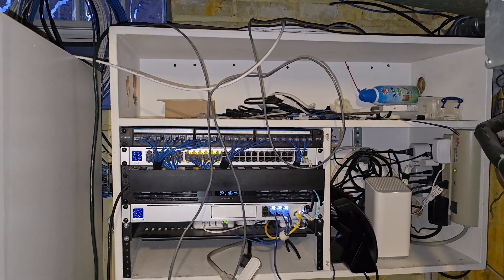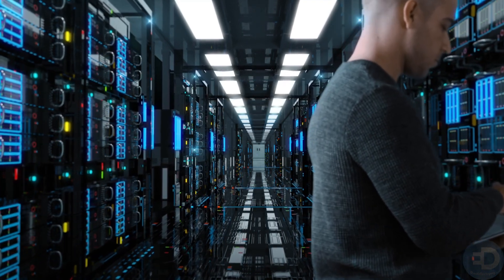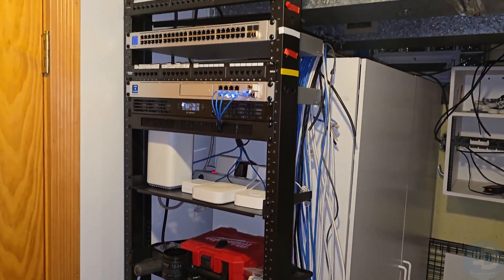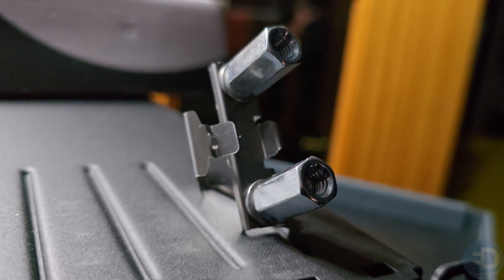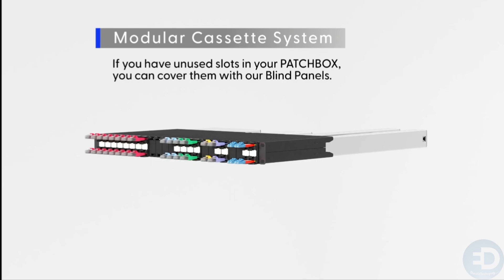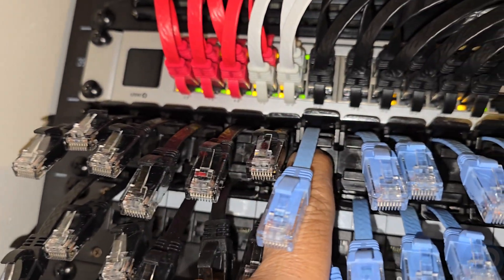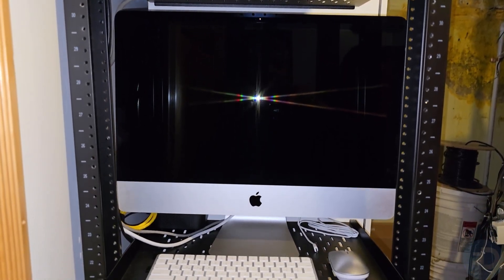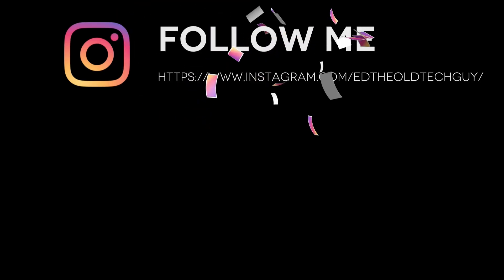How I Built My Dream Home Network!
Let's upgrade my home network from lame to epic! By transforming my home DIY network with the Patchbox cabling system and tools. Simplify your life and say goodbye to tangled cables in the rack! If you are considering upgrading your home network or home lab this is the video for you.

Chapters:
00:01 - Introduction and past home network deployment
00:43 - The basic infrastructure
03:16 - The Backup | T-Mobile Home Internet
03:02 - The Hot Cut Begins
05:09 - Preliminary connections made to keep the house running
05:17 - Let's Meet Patchbox!
09:22 - Install of 365 cage and cartridges
11:45 - 1st rack is done!
13:36 - 4 Post Rack Switch Install
15:25 - Subscribe!

Patchbox 365
The PATCHBOX was designed with the user in mind – for IT engineers by an IT engineer – to keep network racks organized.
It is an all-in-one cable management solution consisting of 24 retractable Cat.6a or Fiber Optic Cables that replaces conventional cable managers. Our innovative system enables 8x faster installation & maintenance and thanks to our Patchcatch it also allows up to 50% more space.
Our patented and award-winning system helps small businesses as well as global players to optimize, standardize, and scale up their IT.
Shorter Downtimes
Downtimes are very costly. The use of a PATCHBOX can already pay off from one downtime onwards, as it keeps maintenance and therefore downtimes short.
Up to 50% more space
In comparison to conventional cabling up to 50% more rack space can be used when using a PATCHBOX. No other cable managers are required!
Long-Term Solution
The PATCHBOX is up to 8x faster to install than conventional cabling and keeps your rack organized. Forever.

Setup.exe
Hardware installation in a network rack is a difficult task. It requires technicians to work with heavy hardware in uncomfortable positions – your back will thank you. The Setup.exe allows you to get more done in less time and to do the job of two. All by yourself.
For heavy-duty.
Crafted from stainless steel & aluminum as used in satellites. Our Setup.exe can hold up to 50kg/110lbs. Whether you’re configuring a switch or terminating a patch panel, it provides a safe and convenient workspace that makes work in the network rack easier and more efficient.
One Device.
Two Ways to Use It.
The Setup.exe is the ultimate mobile workstation for network racks. Install your hardware faster than ever before or flip the tool to let it hold your laptop or other hardware securely. With Setup.exe, you can do it all!
Built to last forever.
The Setup.exe was developed and designed by Network Engineers for Network Engineers. Built with high-quality aluminum and stainless steel we proudly provide a lifetime warranty!

/dev/mount 50-pack
The /dev/mount is significantly better than a conventional cage nut in terms of safety, simplicity and speed. Due to the sophisticated snap-in function, the /dev/mount is mounted in seconds. The /dev/mount is compatible with 19-inch rails with square holes that allow standard server rails to be installed. The /dev/mount consists of only one piece, making hardware installation much faster.